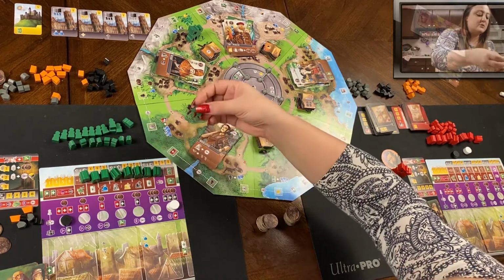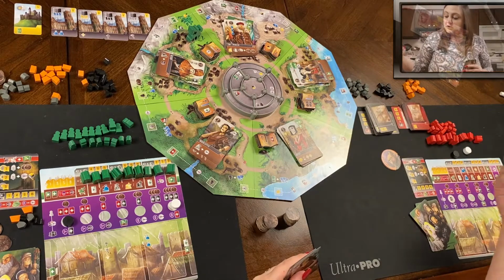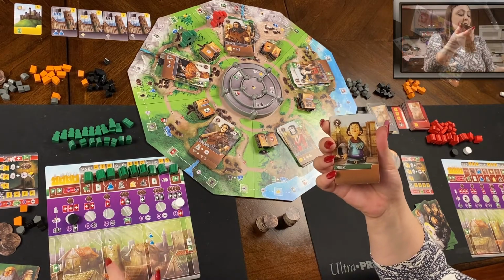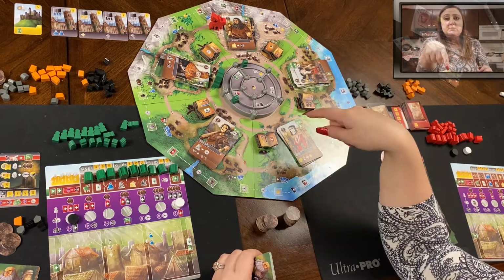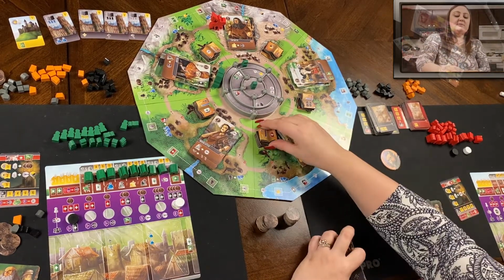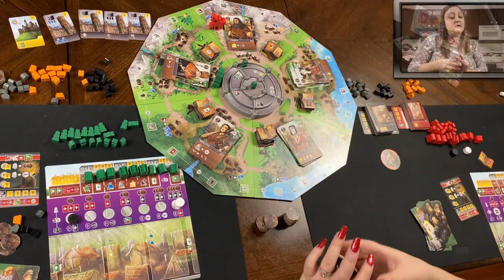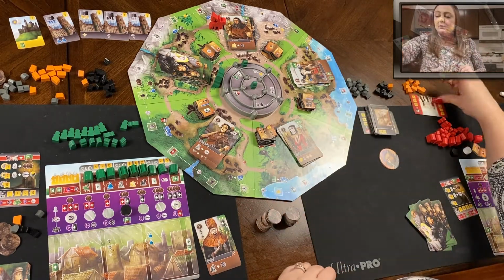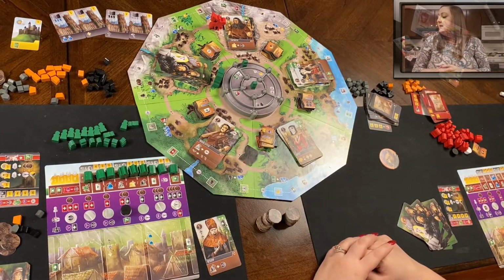Viscounts of the West Kingdom Gameplay Overview & Review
Viscounts of the West Kingdom is set at a time when the King’s reign began to decline, circa 980 AD. Choosing peace over prosperity, our once strong King began offering our enemies gold and land to lay down their axes. But peace is a tenuous affair. As poverty spread, many people lost faith in his ability to lead and sought independence from the crown. Since finding favor in his courts, our future has also become uncertain. As viscounts, we must be wise and decisive. Loyalty is to be upheld, but gaining favor among the people must be our priority, should there be a sudden shift in power.

Gameplay Overview: 0:30
Nick's Review: 21:11
Vik's Review: 24:27